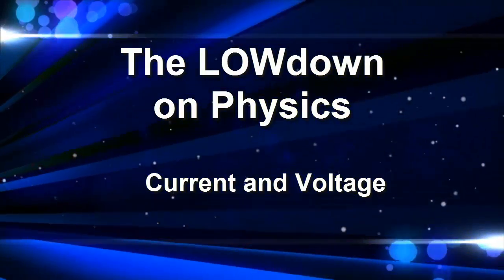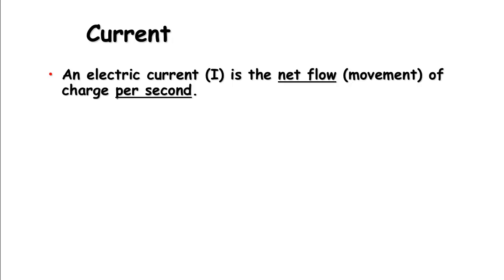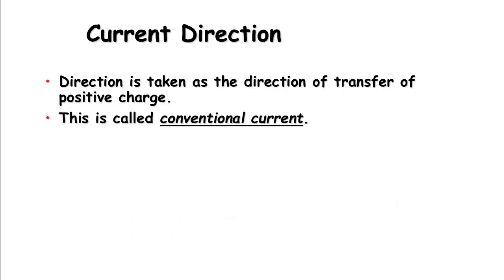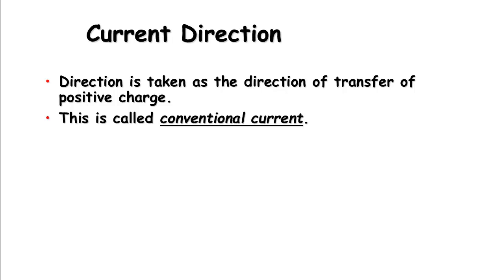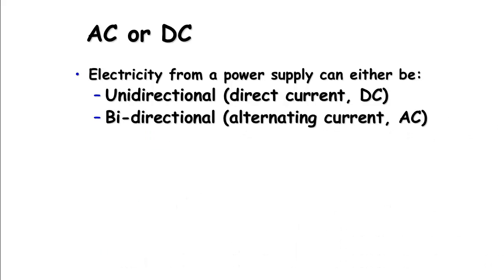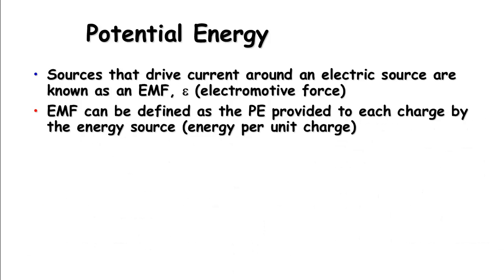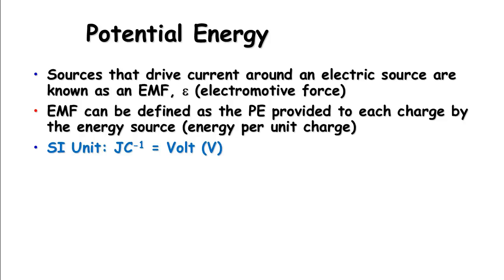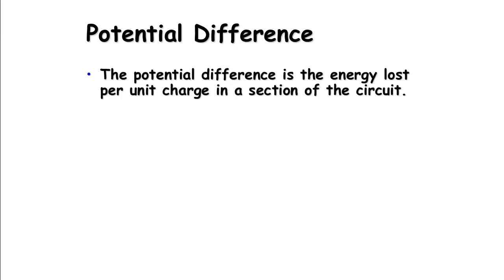2. Current and Voltage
The LOWdown on Physics
VCE physics Unit 1, study 2 - Screencast 2 "current and voltage"